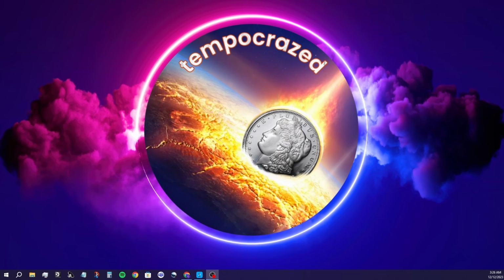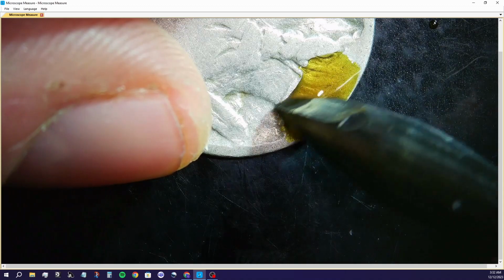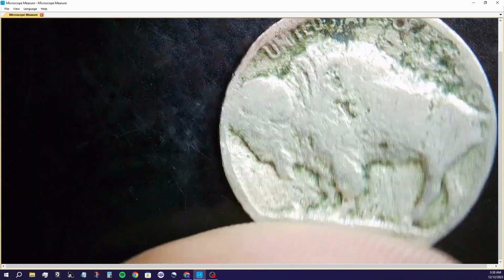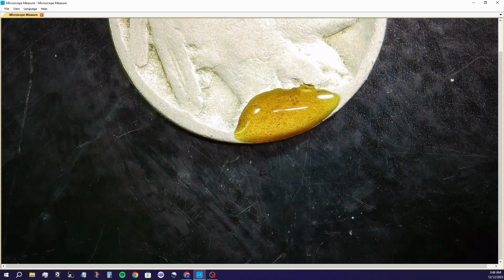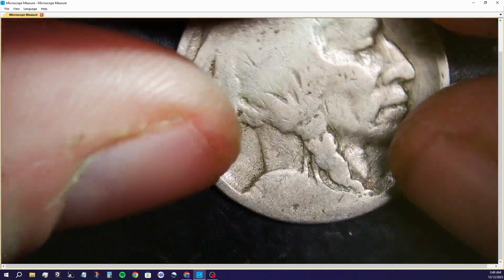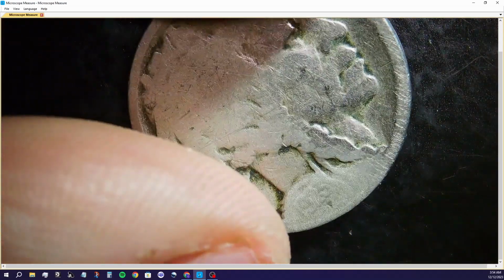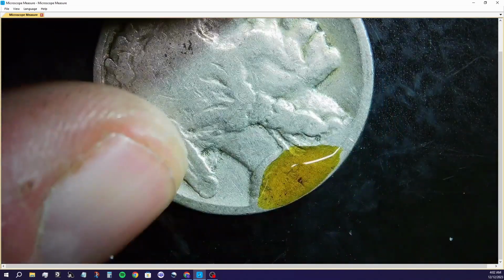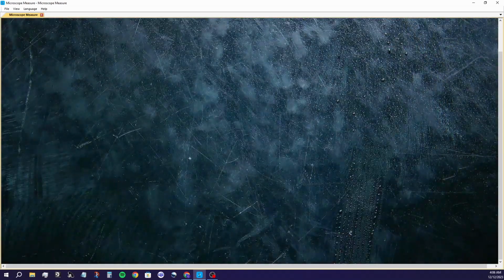More Magic with Buffalos Part 9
In this series we will be doing experiments. Please let me know if there are any other experiments you would like to see.

Spotlight Coins
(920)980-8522